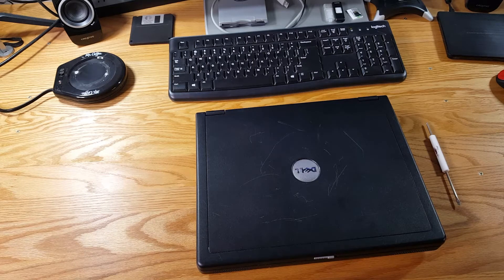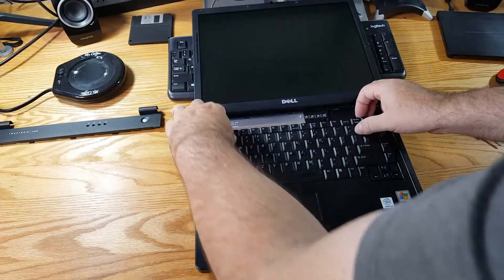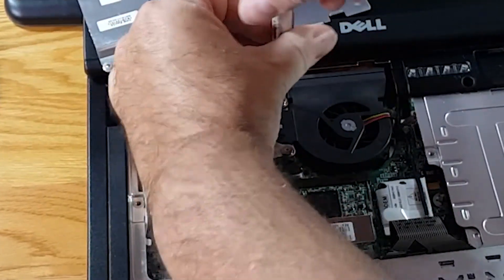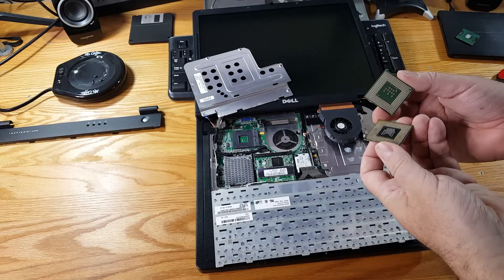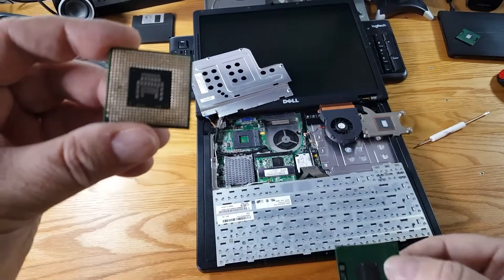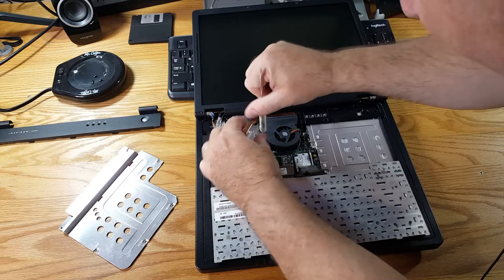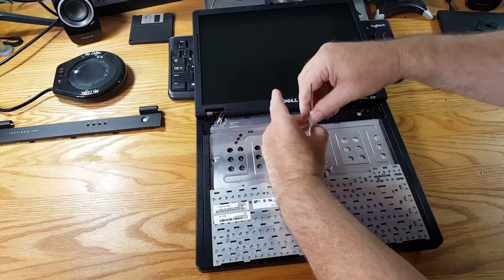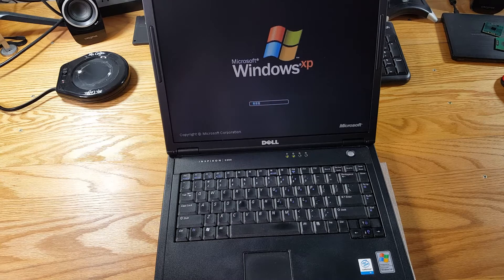Dell Inspiron 2200 Laptop Socket M 1.6 GHz CPU Upgrade FAIL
Today we try to upgrade (again) the CPU in the Dell Inspiron 2200 laptop.  Previously, we replaced the 1.4 GHz Celeron 4M with a 1.6 GHz Pentium 4M. This time, we have a 2.26 GHz Pentium 4M.  Will it work?